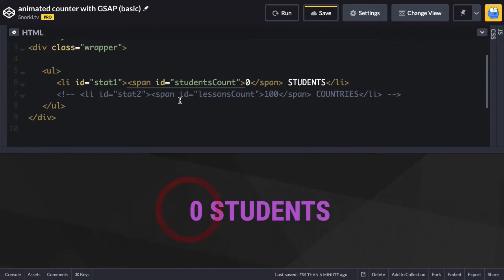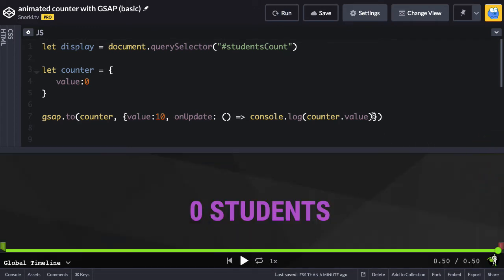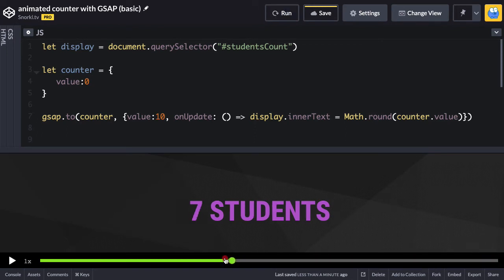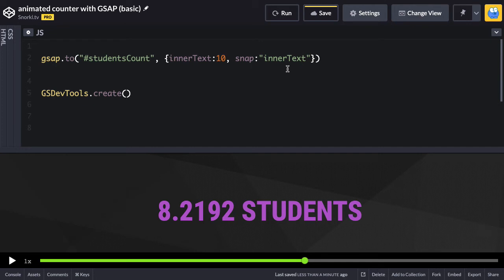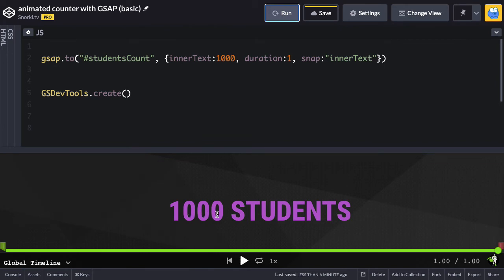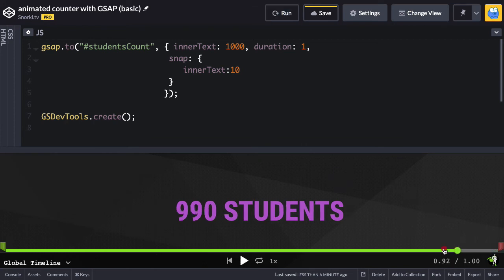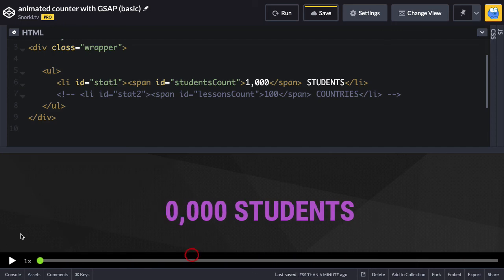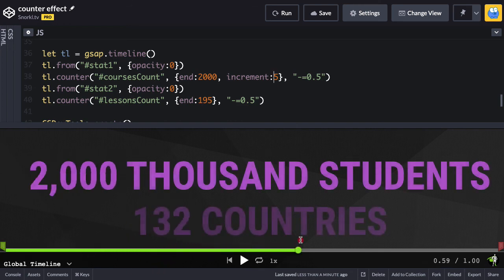Build an animated counter with GreenSock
Today we will build an animated counter effect that animates the innerText of an html element. I'll show you that you don't need a generic JavaScript object or an onUpdate function. GreenSock can animate any numeric JavaScript value but for this we can animate directly on the DOM element.

Learn GreenSock for Free
Complete Beginner's Course